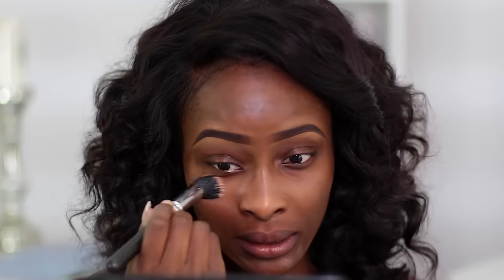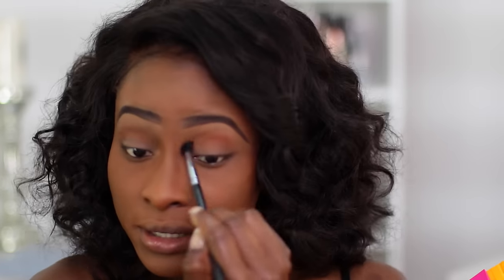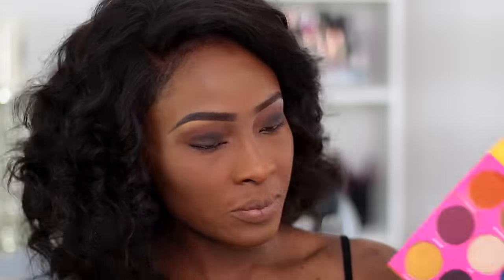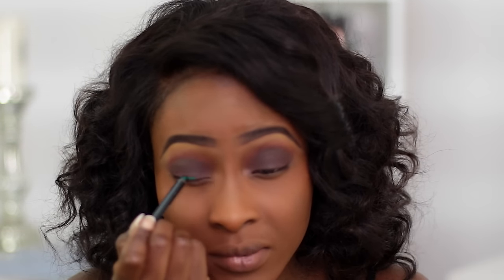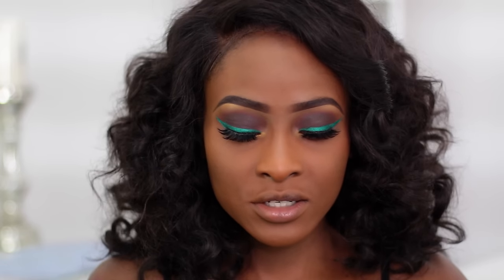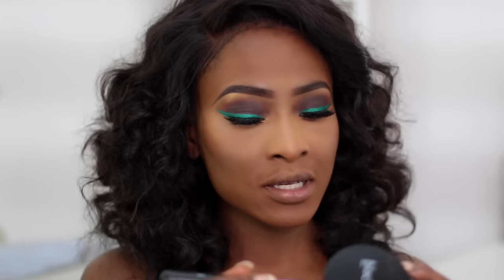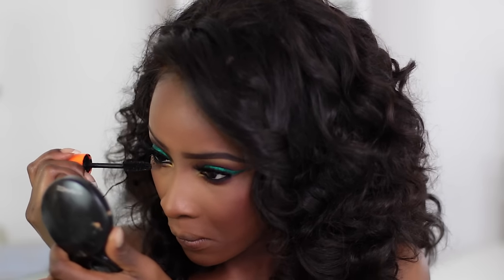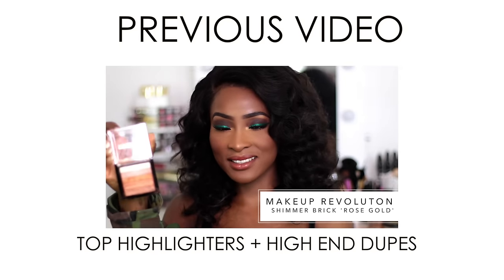THAT GREEN GRAPHIC LINER LOOK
This Look was highly requested. I hope you like it!

PRODUCTS MENTIONED
Benefit Precise Brow 5
Black Up Mattifying Fluid Foundation 12
Juvia's Place Nubian 2 Palette
Black Up Green Kohl Liner KS04
Rimmel Kohl Pencil
Lena Lashes 'Lola'
Black Up Contour Powder 03
Black Up Two Way Cake TW13
Black Up Blush 05
Black Up Sublime Powder PS01
NYX Mahogany Lip Liner
Milani Mattalic Lip Creme 'Materialistic'
Colourpop Ultra Gloss 'Wolfie'

HAIR-  4 BUNDLES 12" X2  14" X 2 with a frontal(C/O my hairstylist( no idea of the hair type)
curled with a 13mm curling wand

CAMERA-  Canon 70D LENS- Canon 50mm 1.4